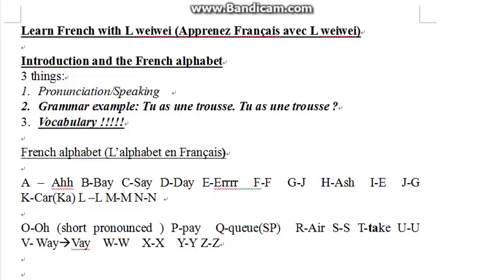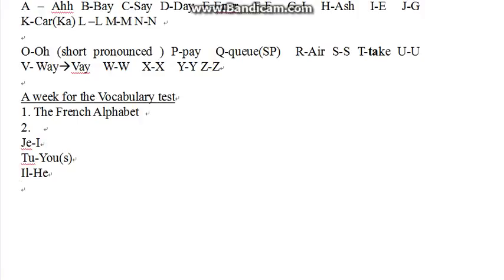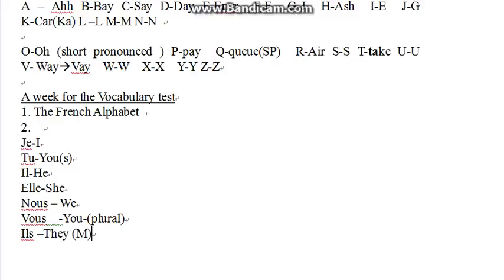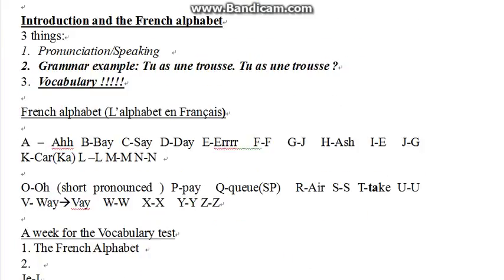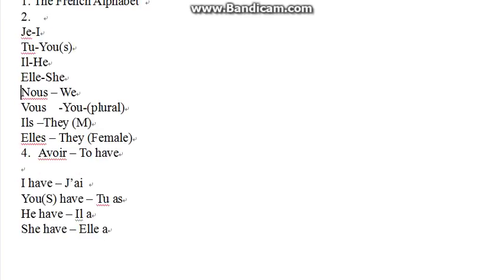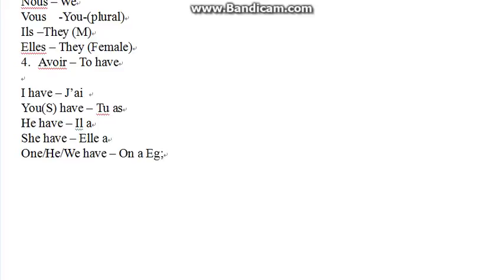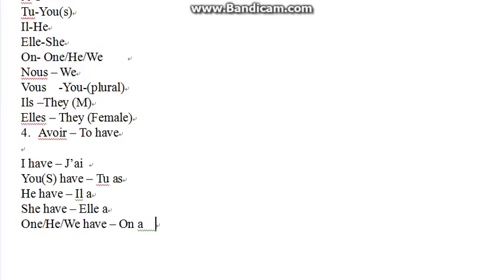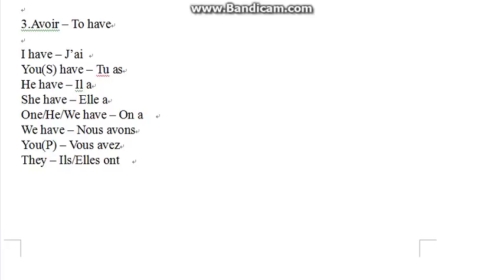Learn French with L weiwei(Apprenez Francais avec L weiwei)-lesson 1-part2